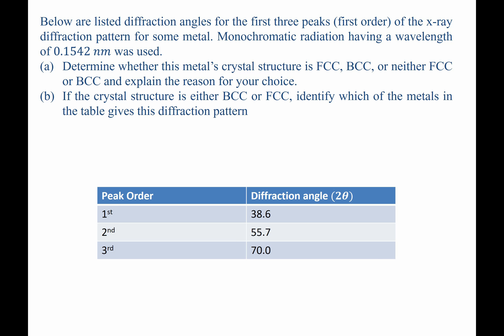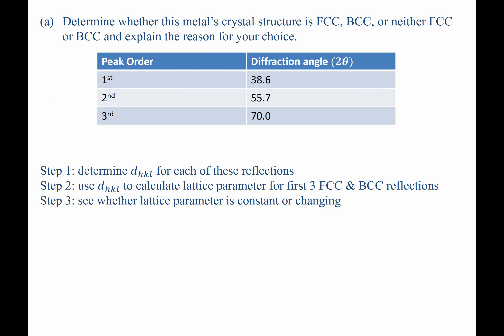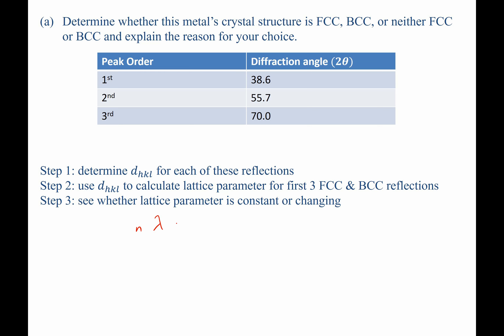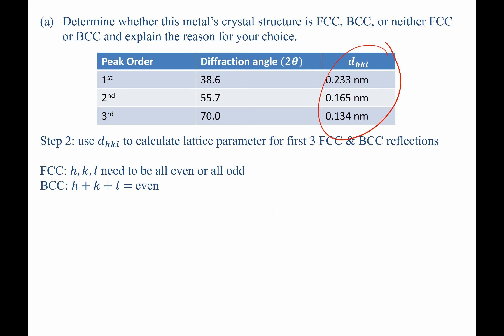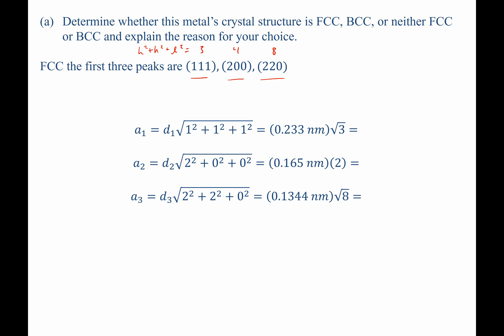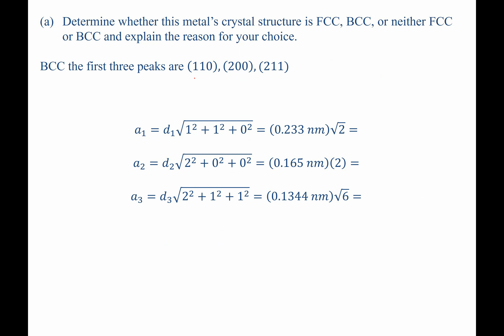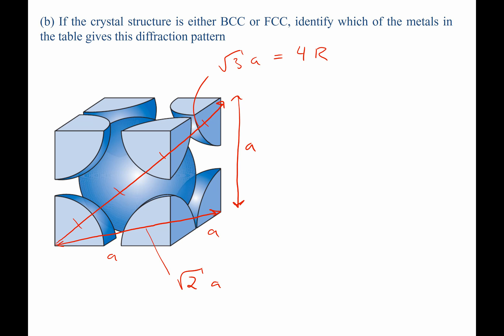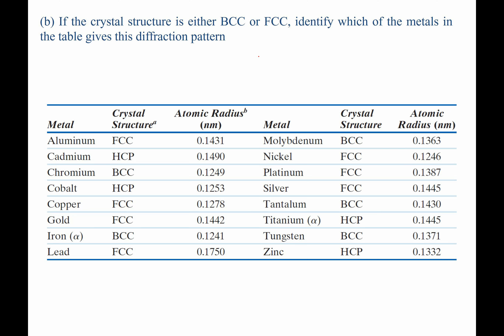XRD X-ray diffraction worked example problem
Worked example problem solution and tutorial for X-ray diffraction calculation. Materials science tutorial.